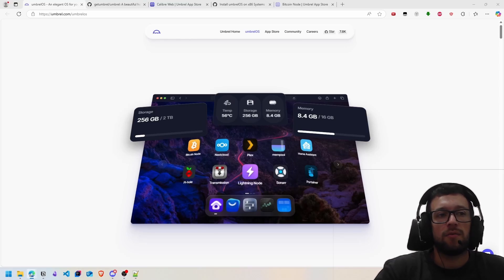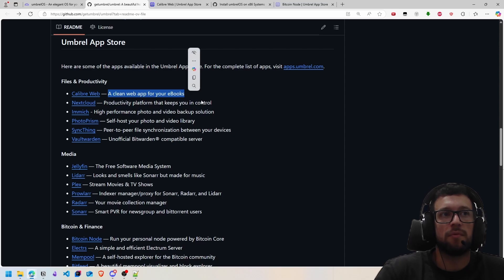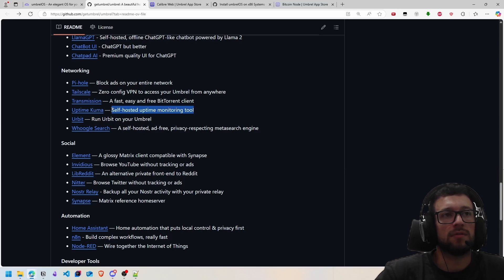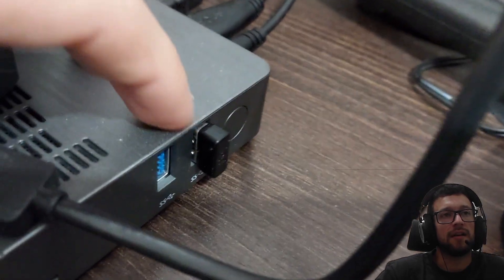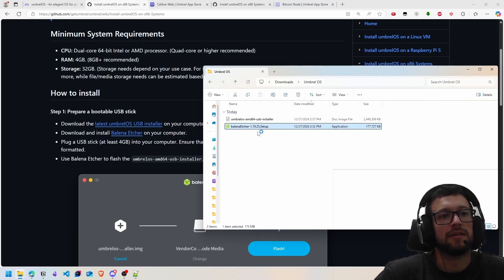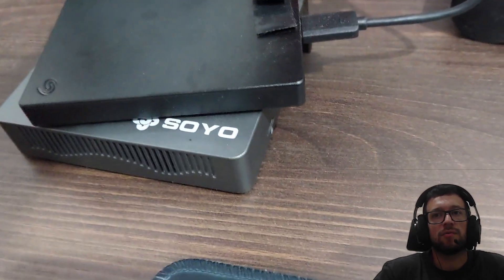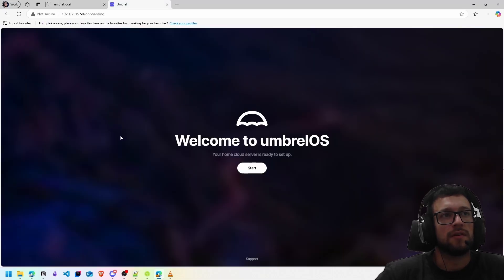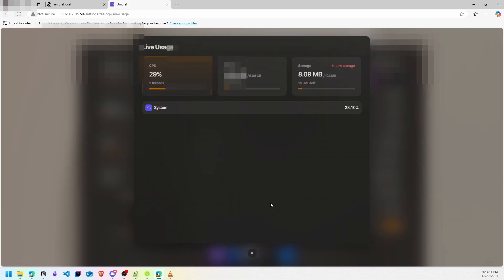Umbrel OS install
mini pc